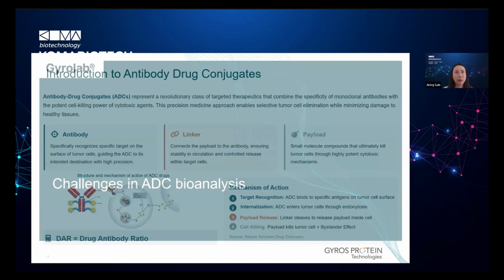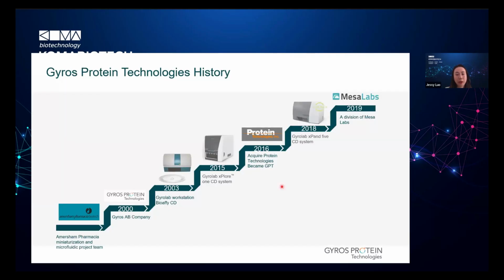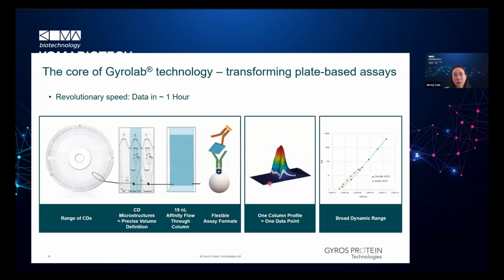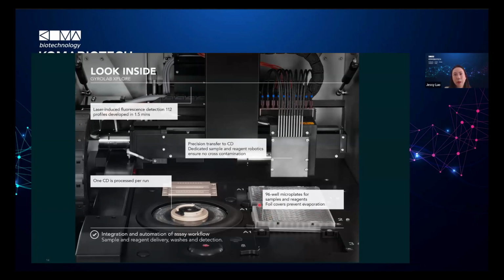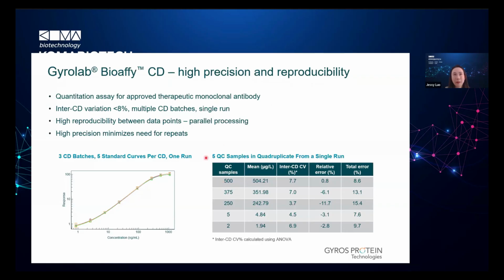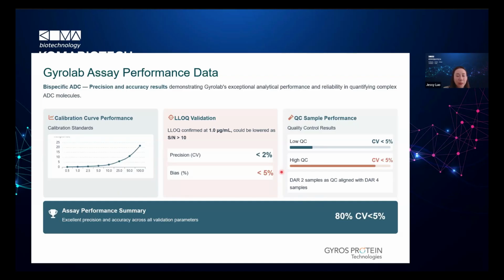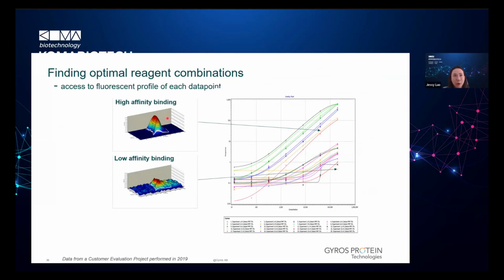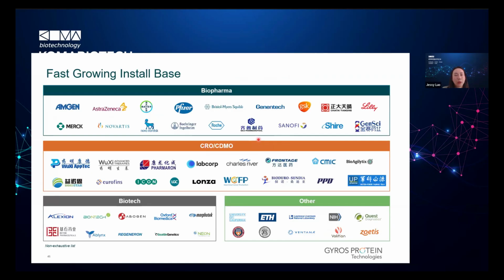[고마웨비나] 전자동 ELISA 시스템을 이용한 효율적인 ADC 분석 웨비나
샘플이 부족하거나 희석이 번거로운 ADC 정량에서, Gyrolab은 미세유체 기반의 기술력으로 샘플 소모량을 줄이면서도 넓은 동적 범위를 제공합니다. ADC의 효율적이고 안정적인 정량을 지원하는 전자동 ELISA 시스템을 만나보세요.